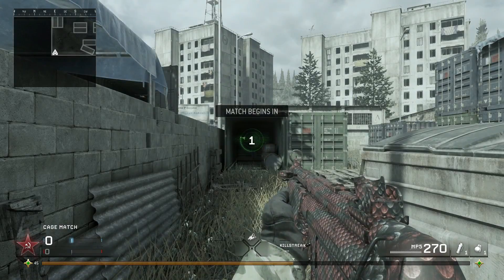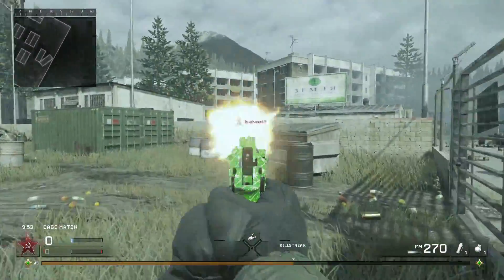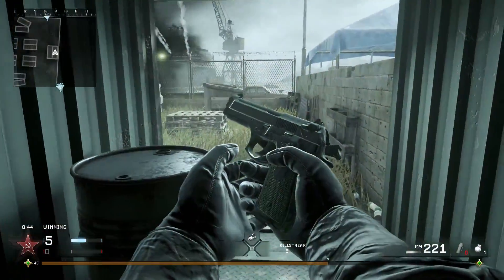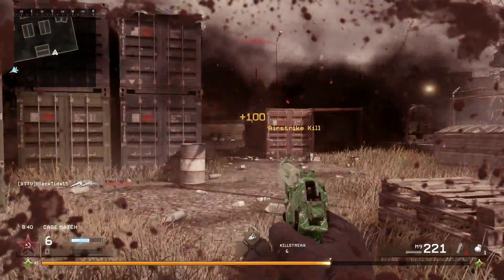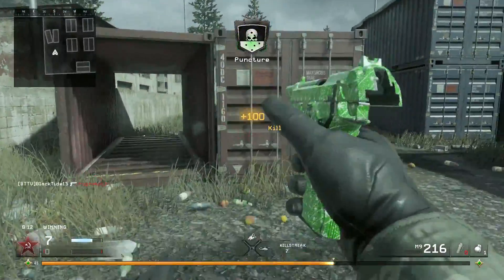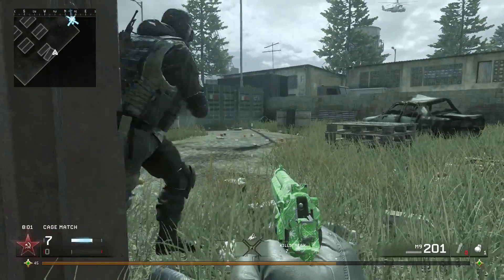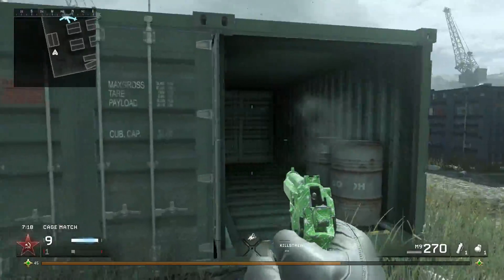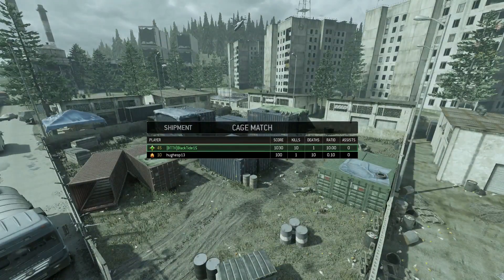Gift Wrap Camo First Look [Winter Crash Exclusive] (CoD:MWR)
Check out the new holiday themed Winter Crash exclusive camo, Gift Wrap! A shiny, bright green, wrapping paper weapon camouflage unlocked through certain challenges available only on Winter Crash!

(Formerly BlackTideTV)